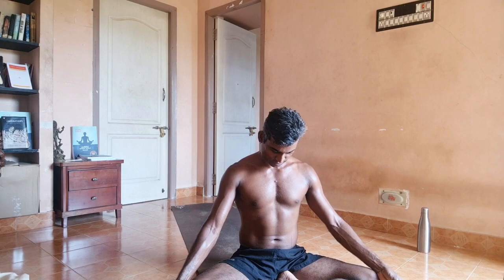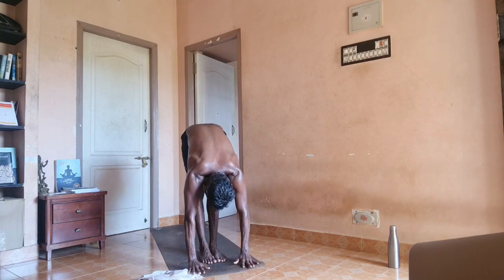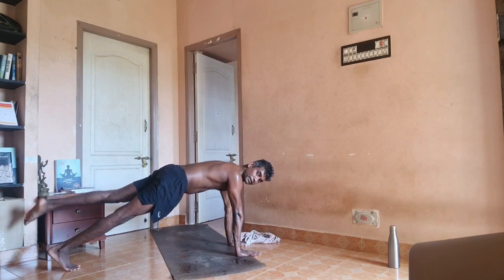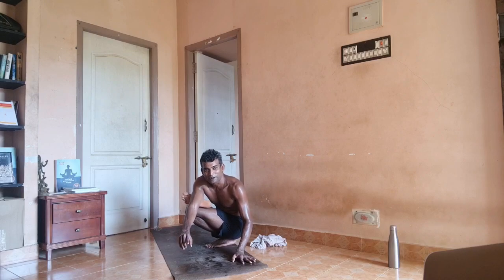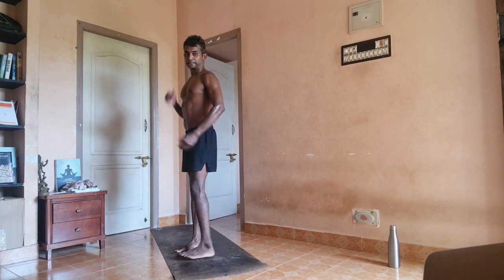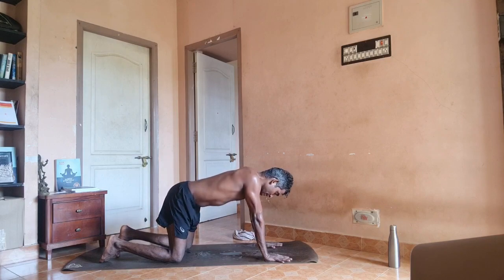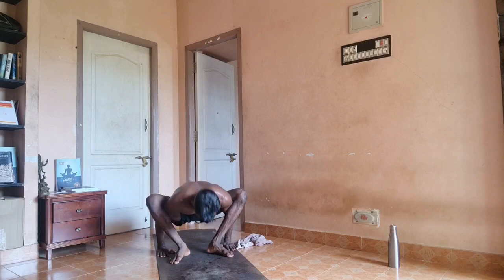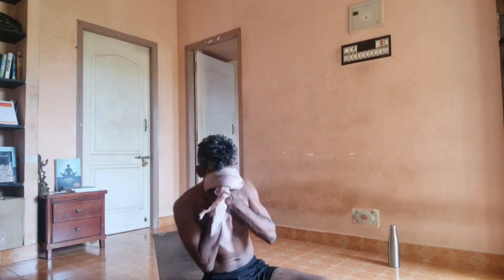Full length Yoga and Pranayama class . 75 minutes Yoga session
A full length 75 min yoga class suitable for all levels This yoga session includes pranayama .
 I hope you enjoy this full length yoga class and please let me know if you would like to see any particular yoga pose tutorials or any yoga flows you would like to practise with me :)

I offer online classes , retreats and life transforming coaching .

It cannot be substituted for your ongoing medical treatment. We firmly believe that Yoga is a complete life changing experience .

Please no heavy meal before 3 hrs of practicing.
I am just an instrument in the hands of the divine and all the videos are from my own practical experience and hence the effectiveness of the same can vary May all being find healthy
Yoga is a physical but also a spiritual process .Yoga can be used to improve your physical, mental, emotional aned spiritual strength
What happens in your yoga mat is your only reality , some times you can follow the whole video , some time you cannot .Acknowledge your limitations and adjust the practise accordingly.
Practice every day .Consistency is the key for progress . Watch the same videos again and again . NO need for changing asanas when you cannot perform one set .

We strongly advise to start slow and gradually build up exposure. Always train without forcing anything, and listen to the signals from your body. If not practiced responsibly, there is risk of injury like in any other discipline. If you are below the age of 18, you may join us only with the permission and supervision of a parent or legal guardian. If you are a minor, please do not disclose any personal information to us . You understand and agree that you will indemnify us from any liability & loss arising from your participation of this practice. Thanks to everyone 🙏 Enjoy your life .